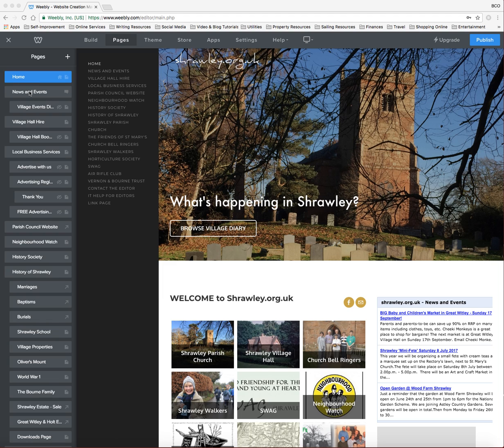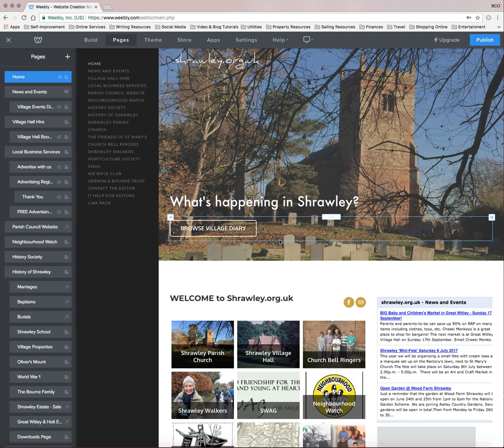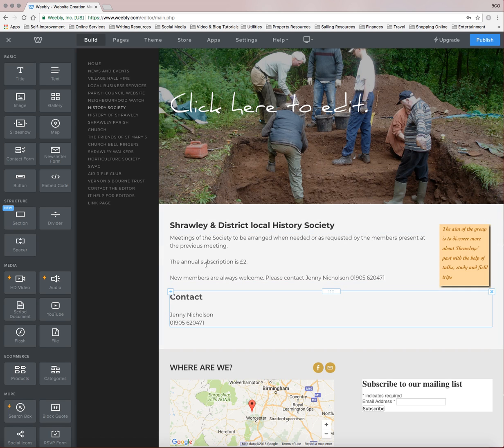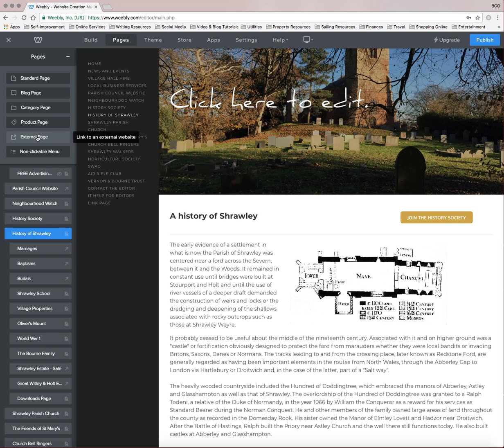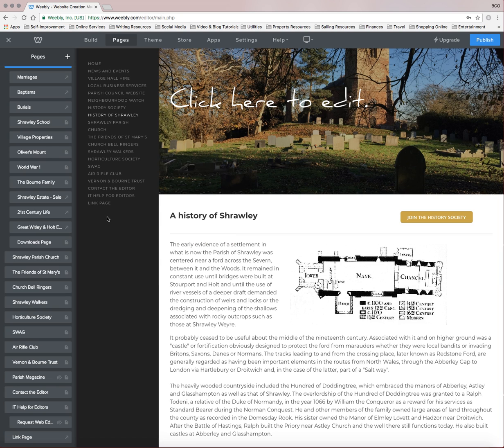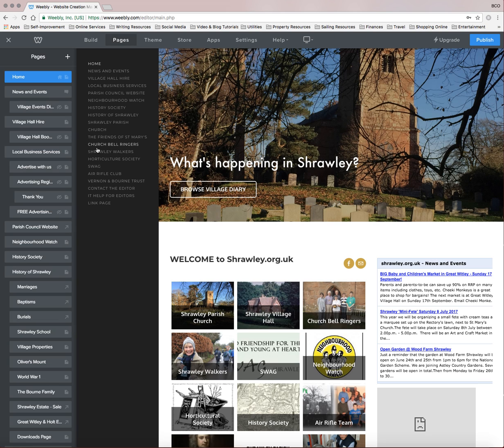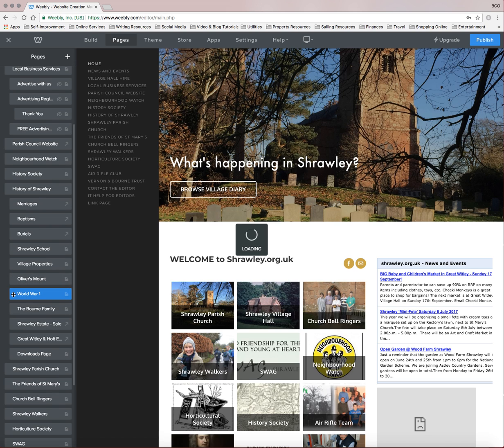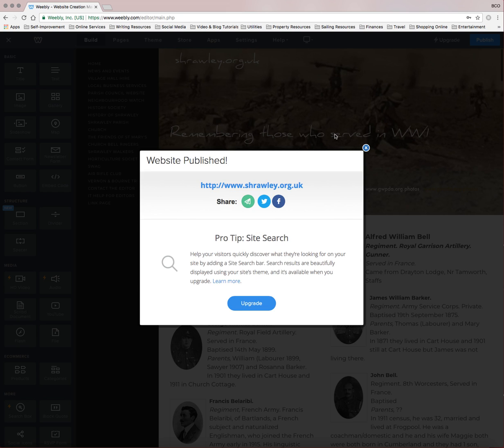How To Edit Website - Video 2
How to create a new Page or add a new link / subsection
How to change a page and edit or add text
How to Publish the website changes